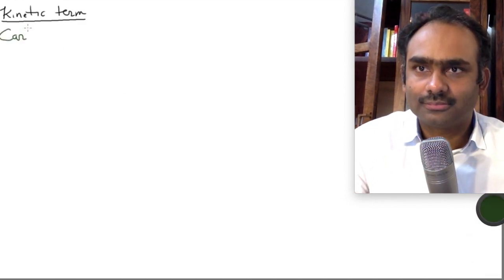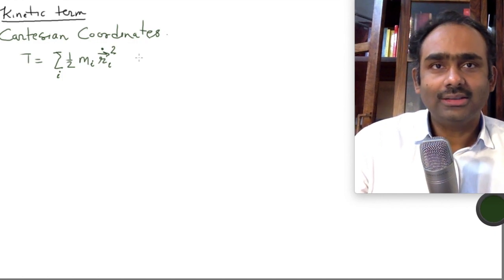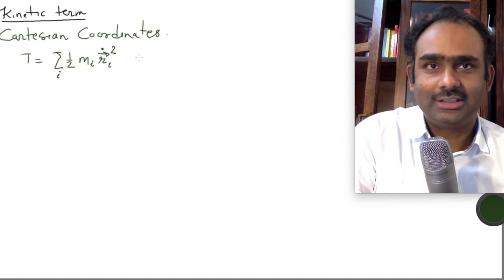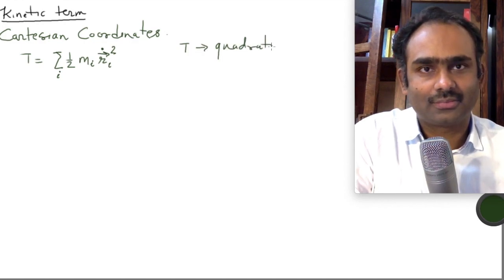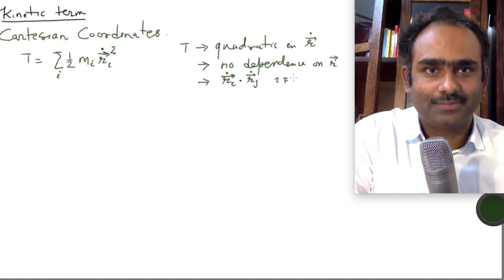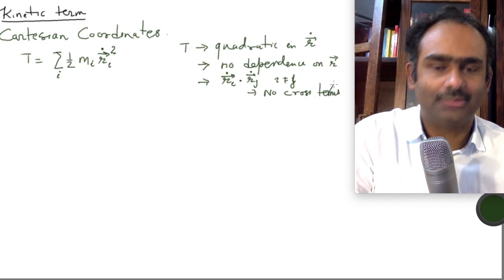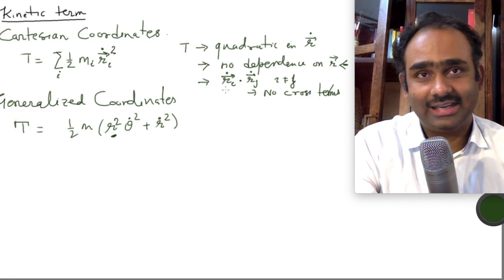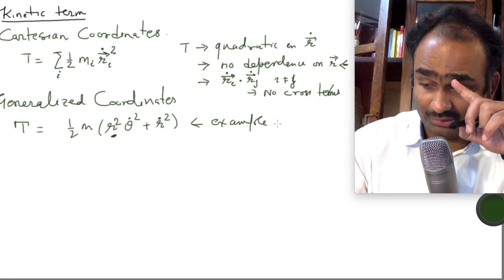Lecture 10: Classical Mechanics: General form of the Kinetic term. | Dr. Anurag Tripathi